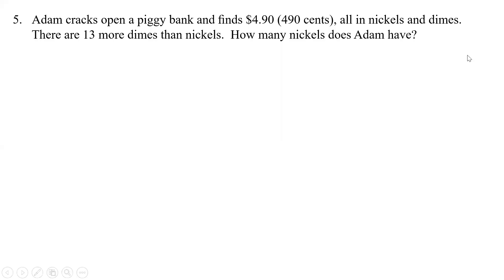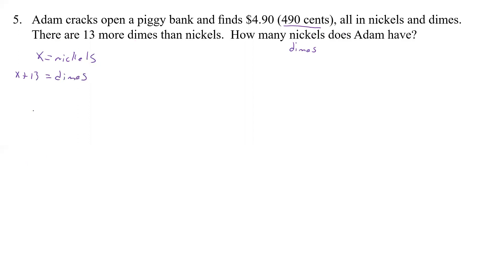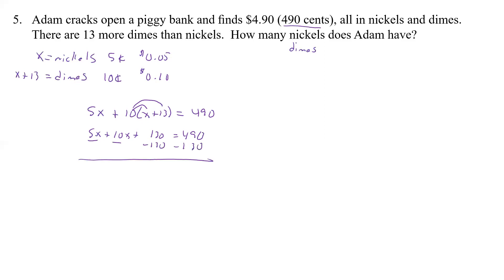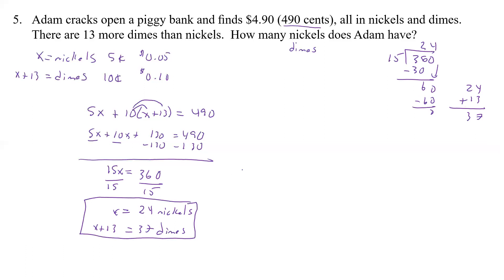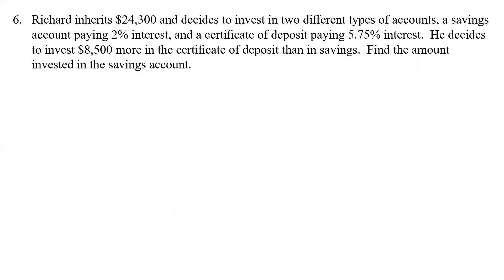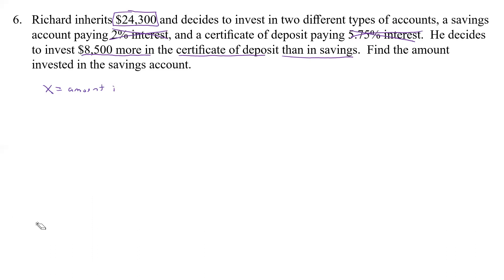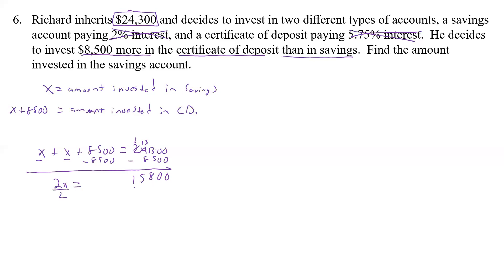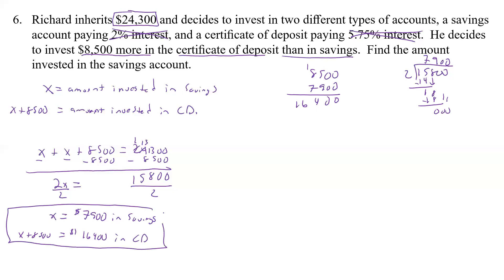3.6 Lecture Pt III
Lecture:  3.6 Applications Pt III